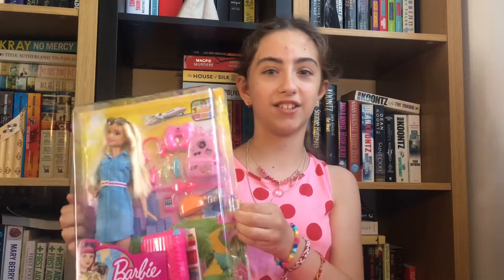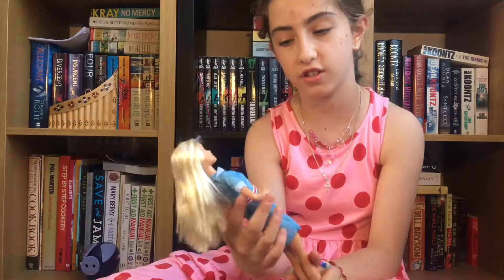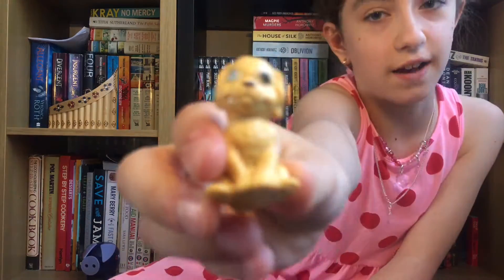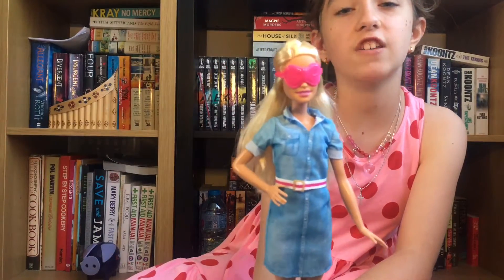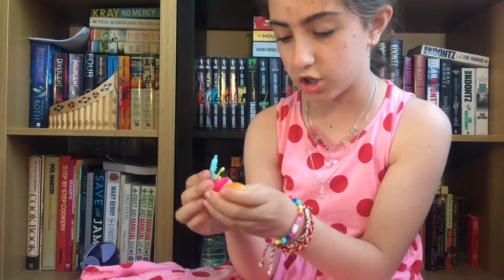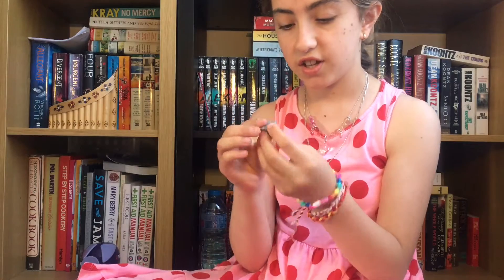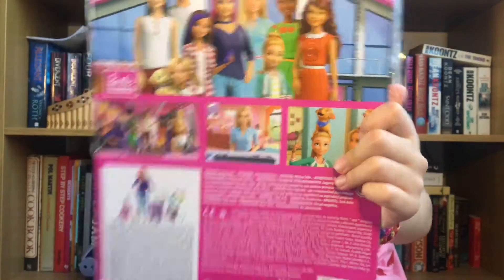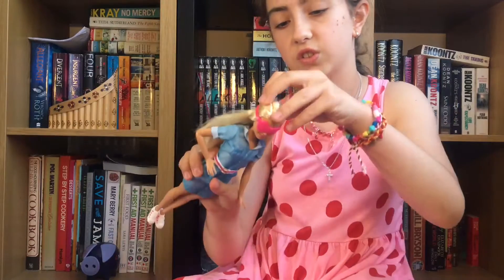Unboxing the new Barbie holiday set!✨✨